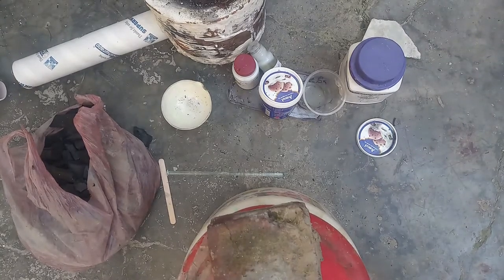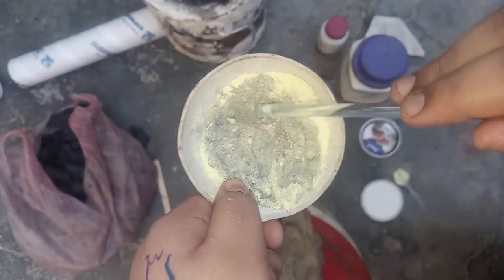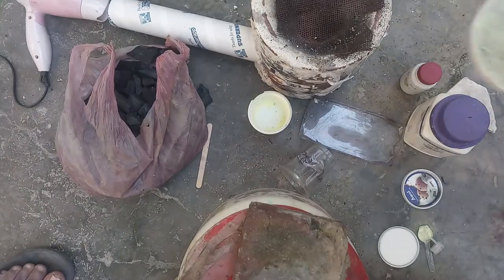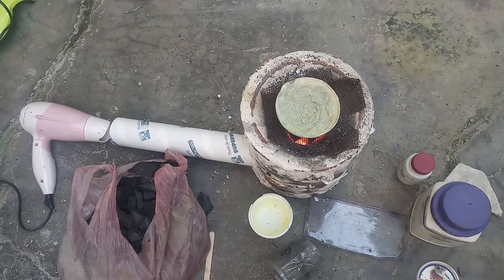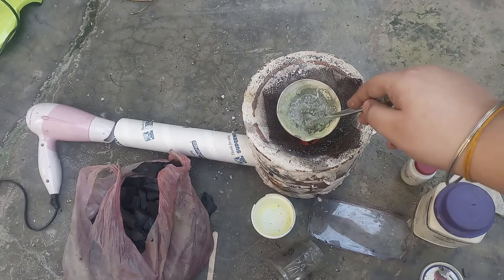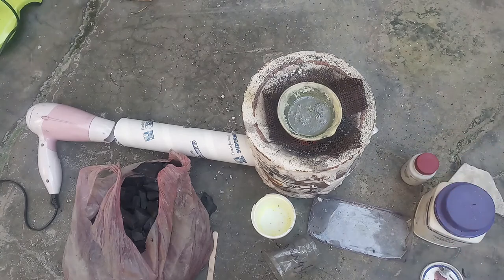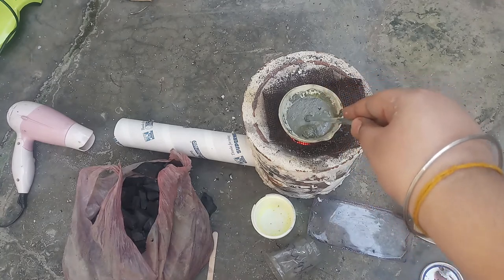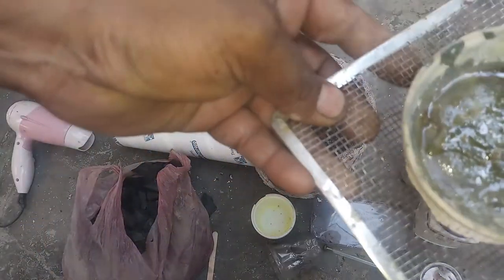Zinc sulfide production part 2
hey here is my next video about part two of ZnS.
Today my dad helped me to start that furnace as I am just 14 years old
In future i will make hydrogen sulphide gas which has distinct rotten egg smell and has toxicity like that of hydrogen cyanide gas it can kill a person..
sorry about the punjabi voice but it is not an issue but I don't  know how to edit the video properly in pc so please give me some suggestions